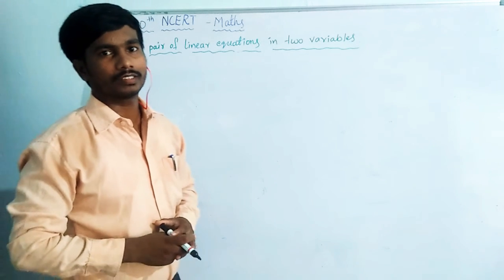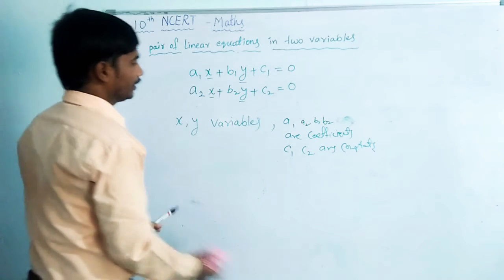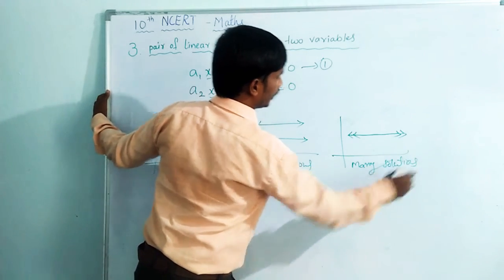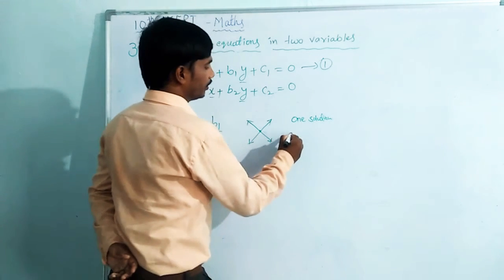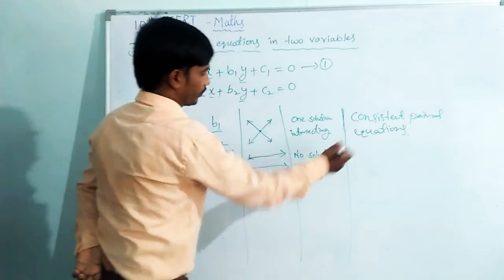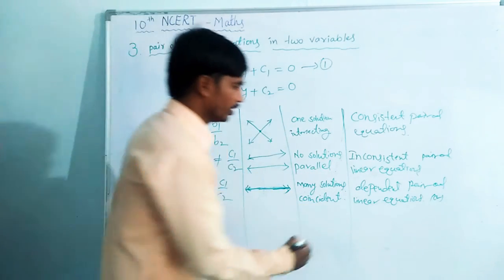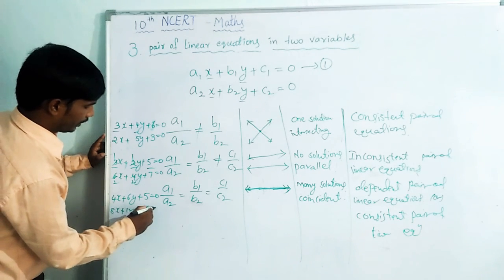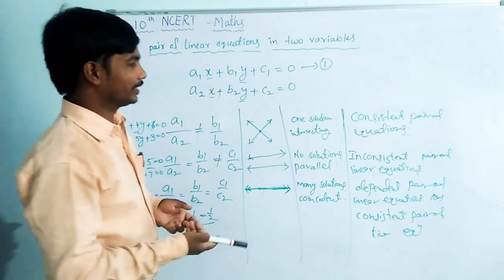Comparison of the coefficients of linear equations